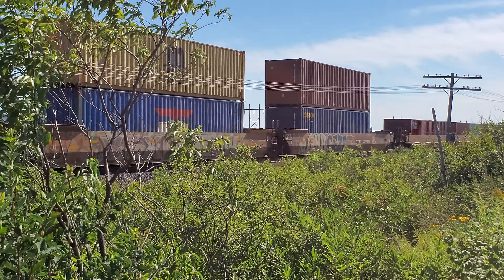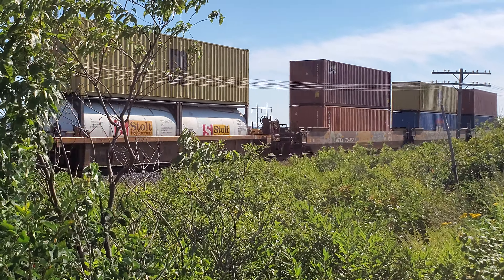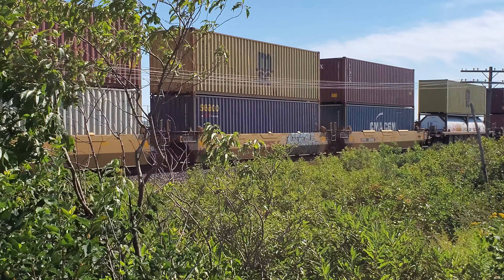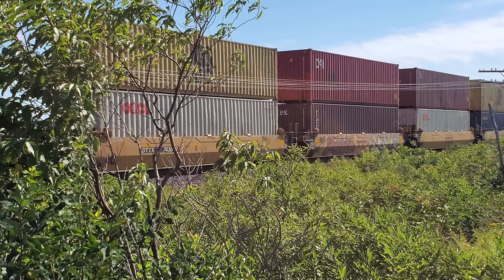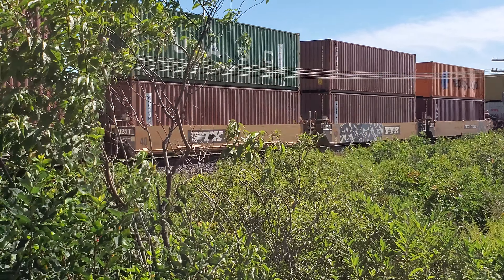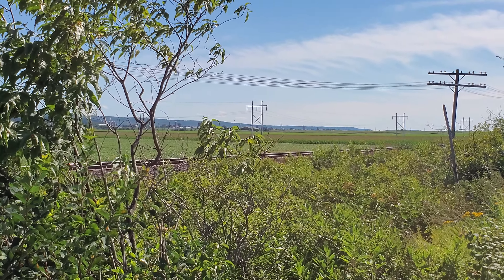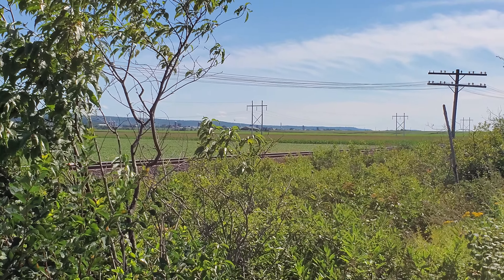CN Intermodal in Montmagney, QC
Missed the Lead Engines but got the DPU.  Fast train